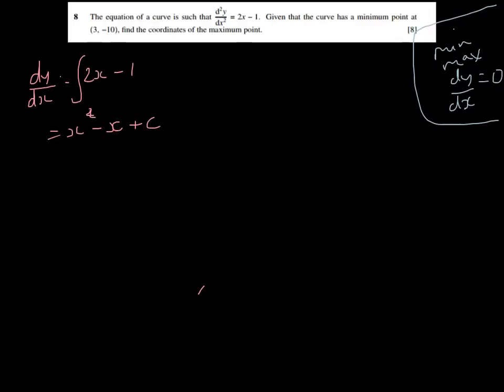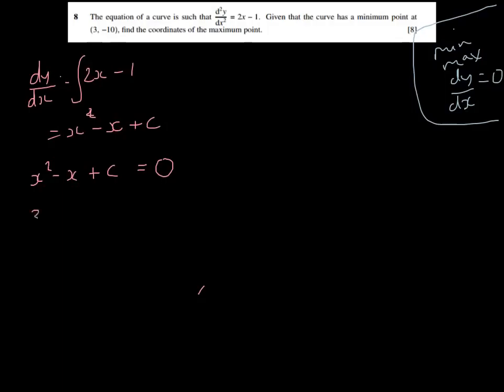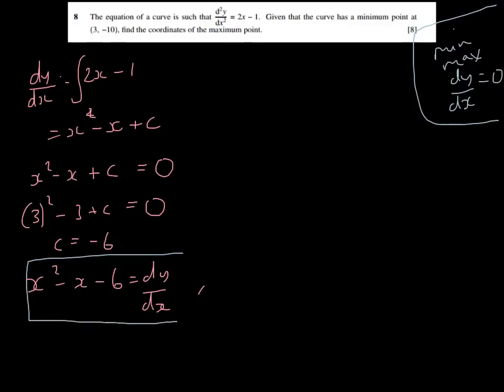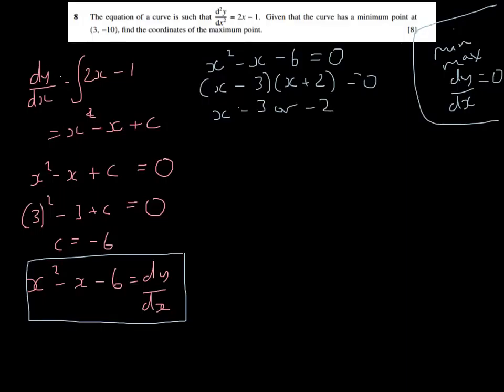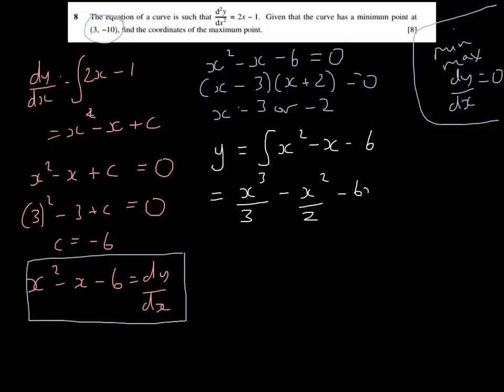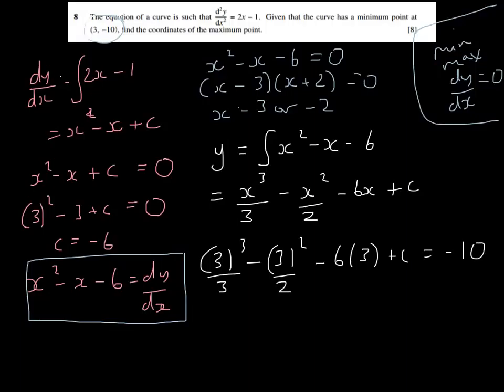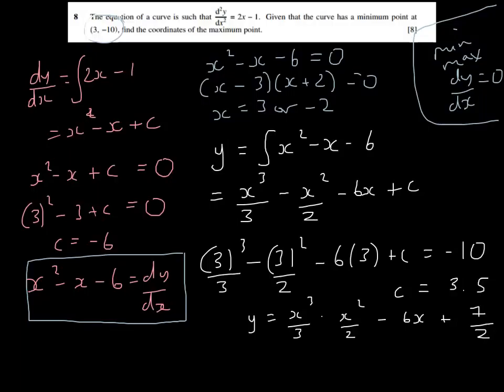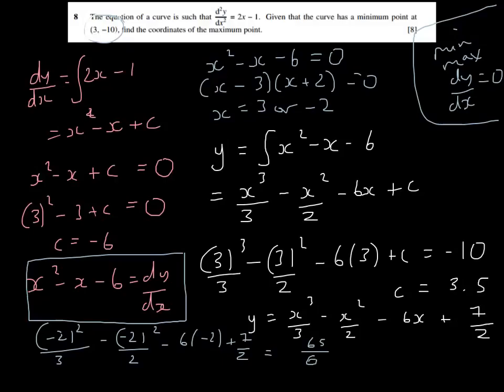12 May June 2014 q8